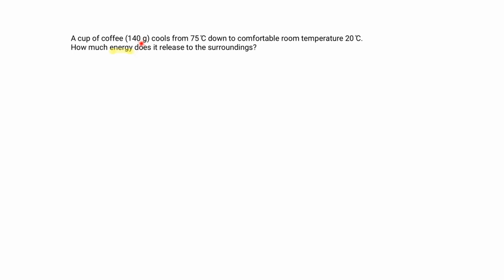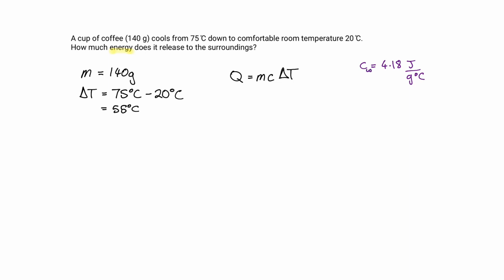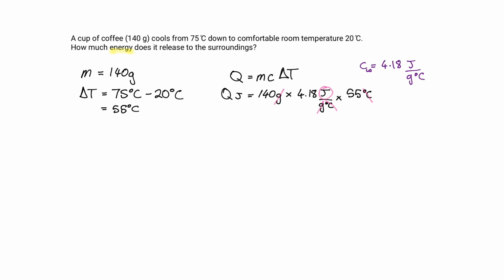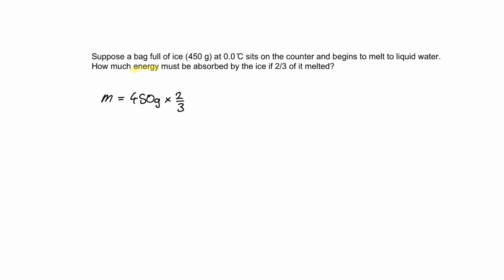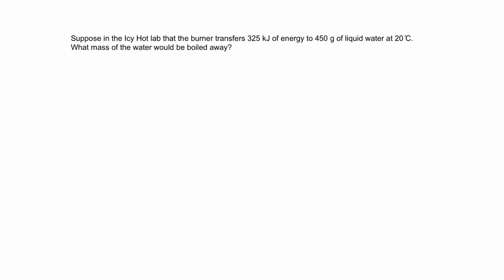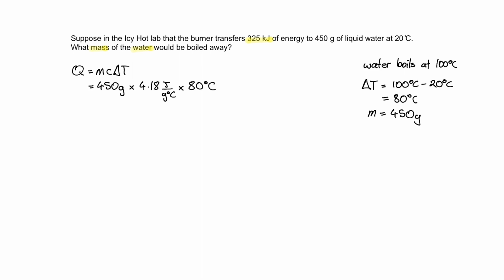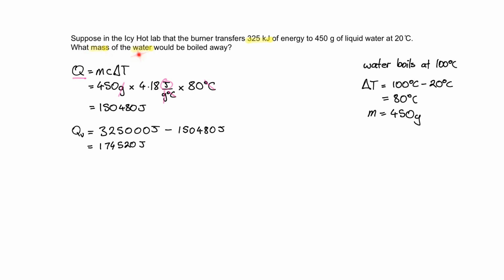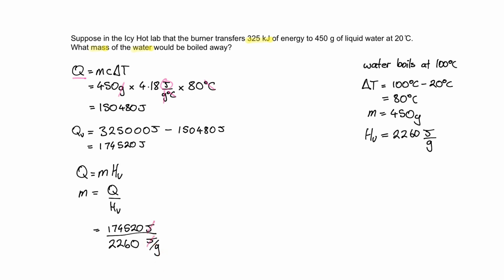Quantitative Heat Problems workthrough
This work is based on the Australian Curriculum Thermal Physics course. These are steps in solving a couple of problems.